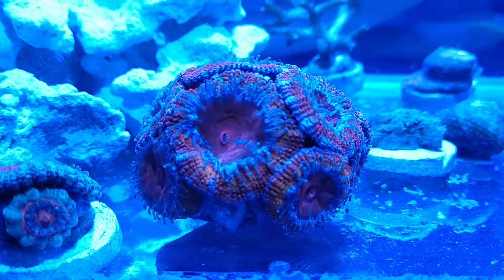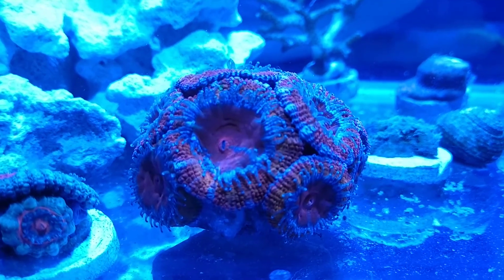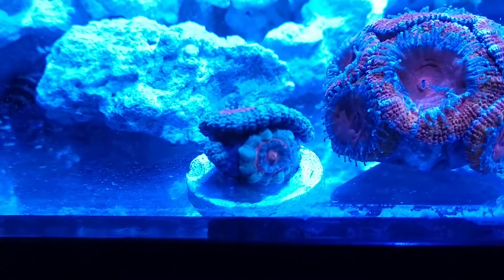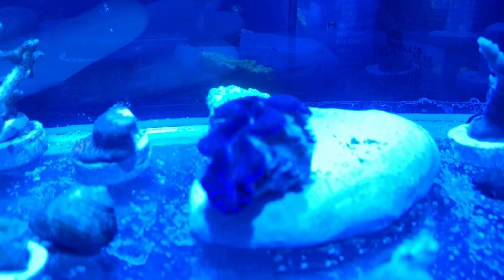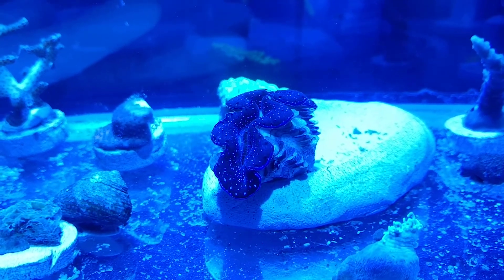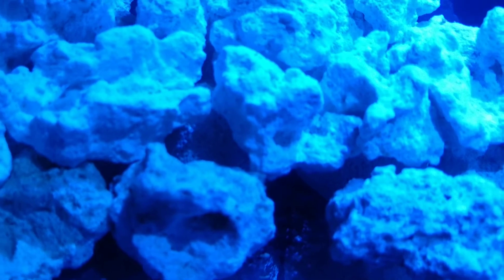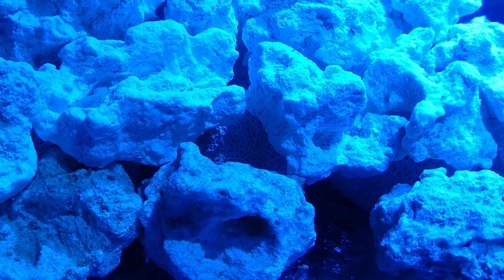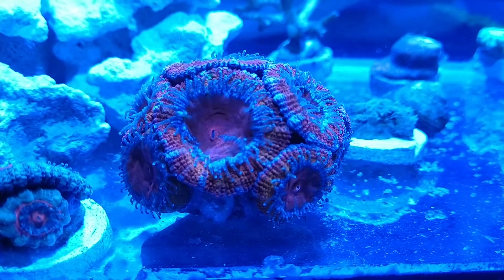Nano reef tank update #3 and reef a palooza NY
Update of my nano reef tank